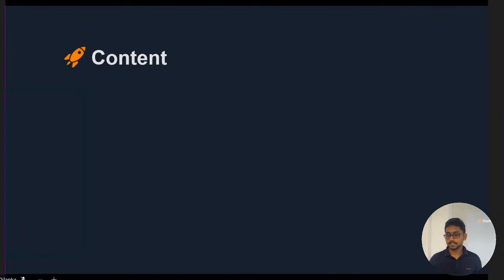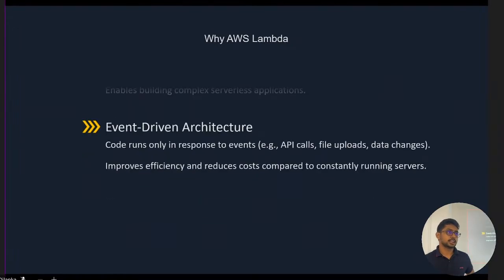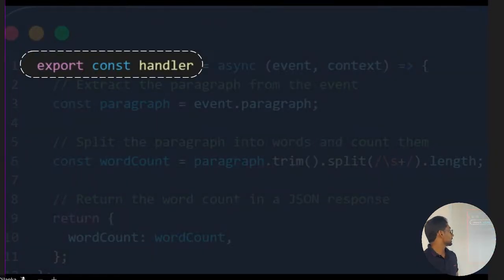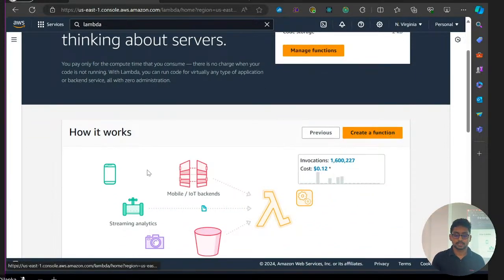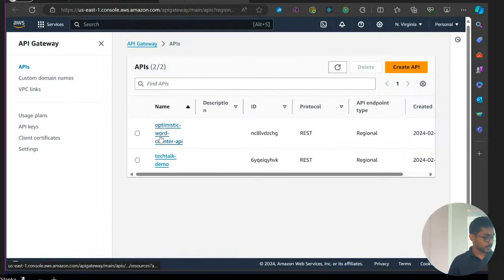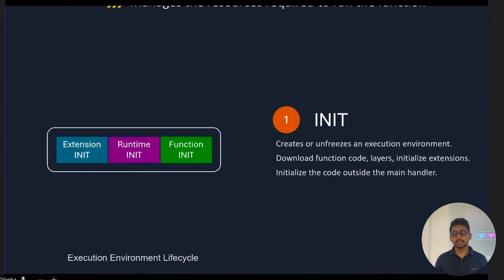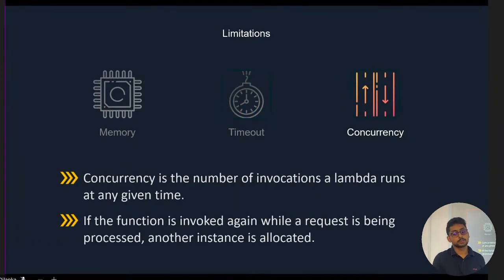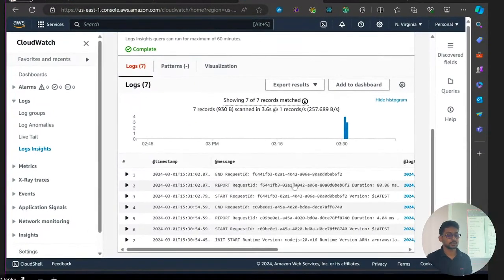Digis Tech Talk - Episode 1 | Unlocking the Power of AWS Lambda: Dive into Serverless Computing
🚀 Calling all tech enthusiasts! 🌐 Join us for an insightful tech talk by Mr. Thamal Dilanka, a seasoned Software Engineer 🖥️. 🚀 Our company is thrilled to dive into the power of AWS Lambda and explore the wonders of serverless computing. 💼 Come learn, network, and grow with us! Don't miss out on this exciting opportunity. See you there! 🔐💡